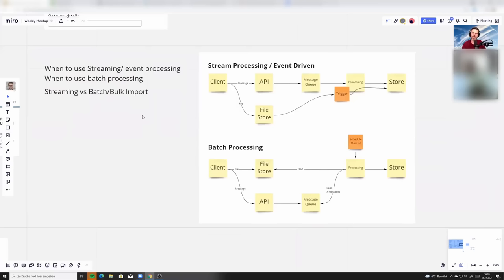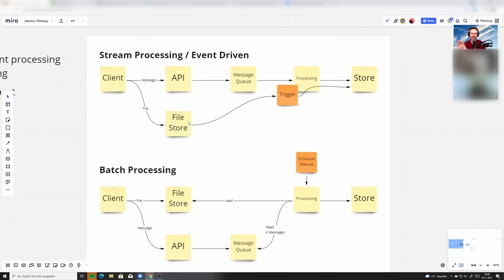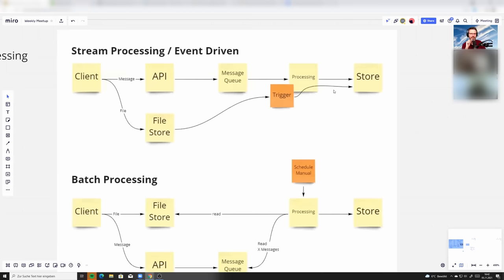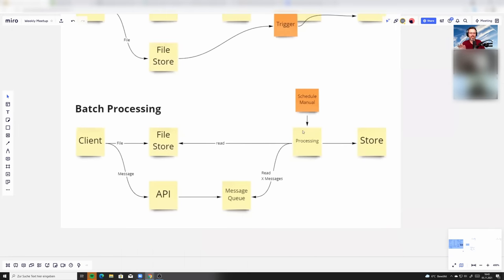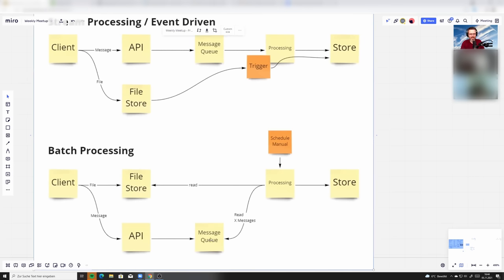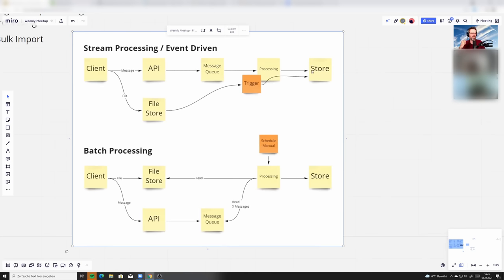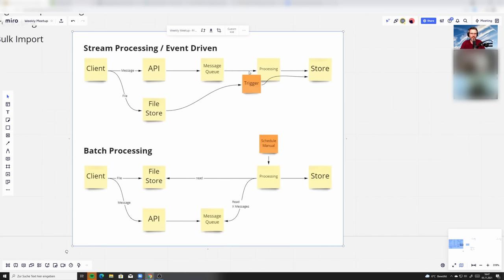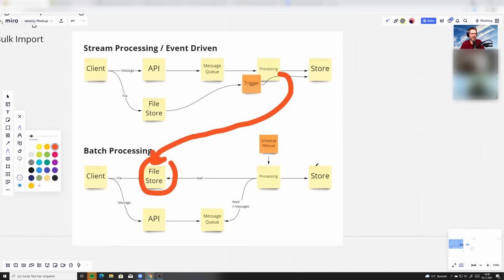Stream vs Batch processing explained with examples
Many people mix up stream and batch processing. Or use stream processing to do a batch job. Here are examples for both which I went through with my students so you know the difference :)